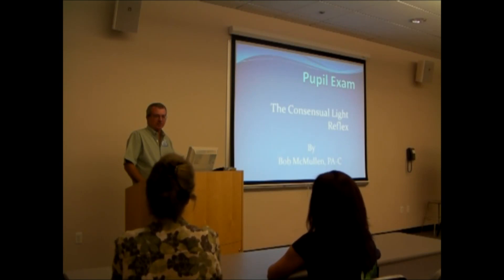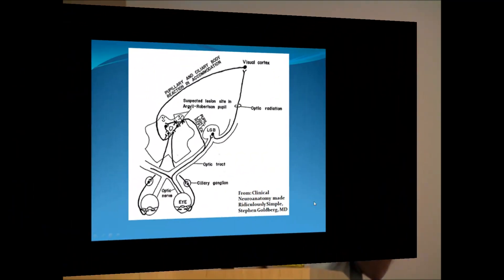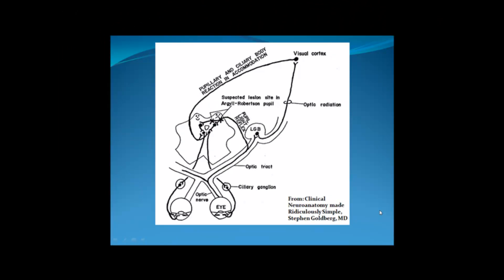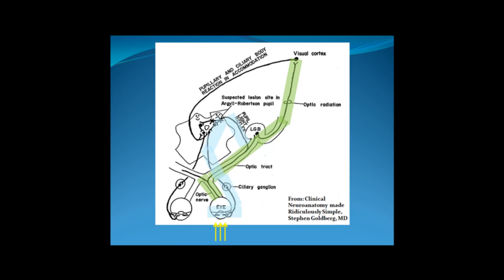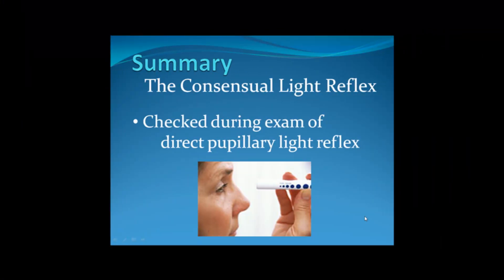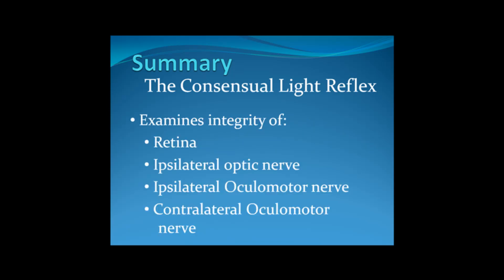The Consensual Pupillary Light Reflex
This short video summarizes the neuroanatomy of, and examination for,
the consensual light reflex.